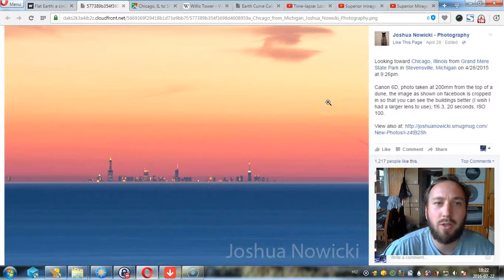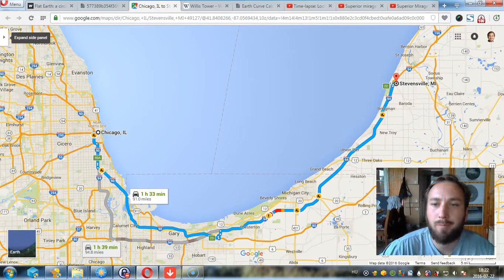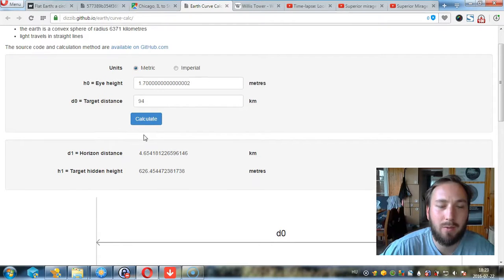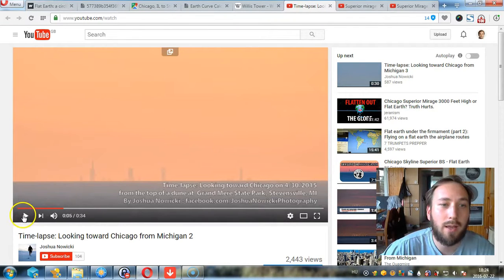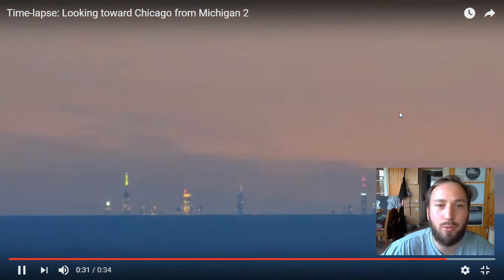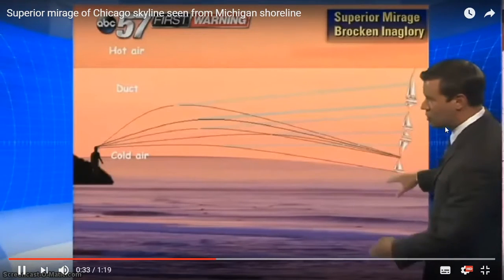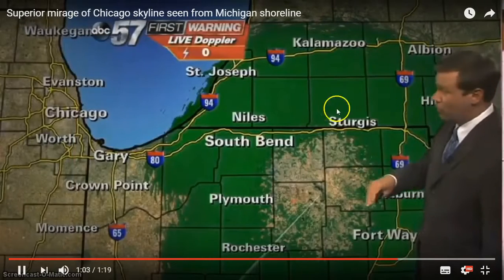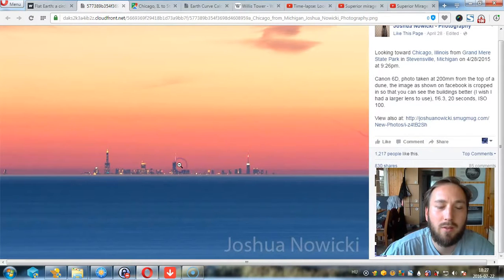Skyline in Chicago proves that Earth is Flat